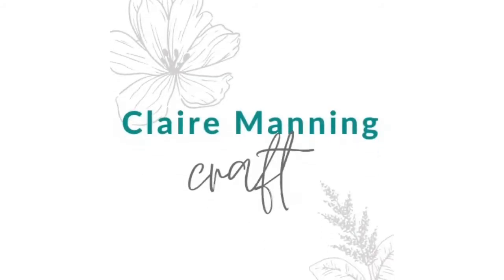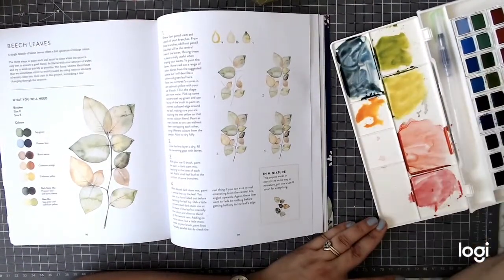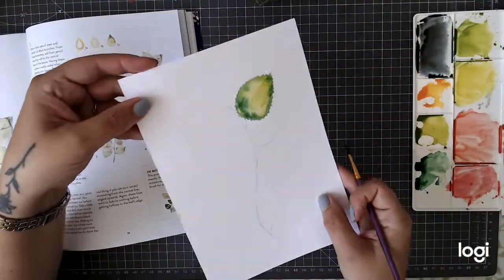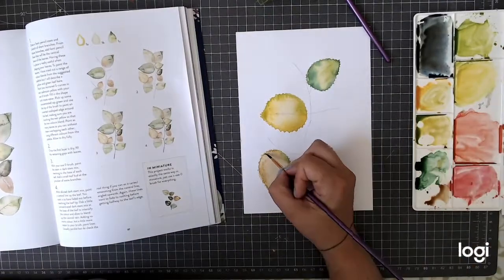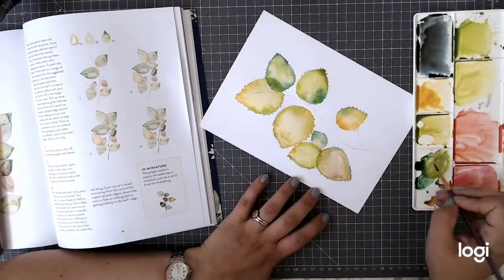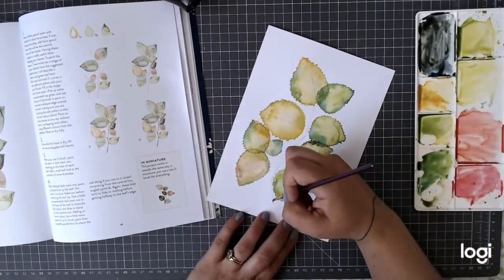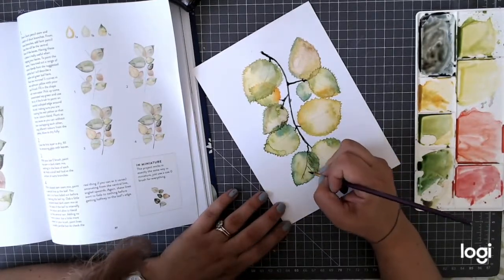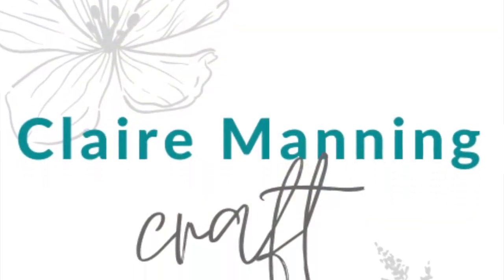WATERCOLOUR LEAVES TUTORIAL | NEW BOTANICAL PAINTING BOOK HARRIET DE WINTON | WATERCOLOR ART IDEAS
Every week I show you some watercolour painting techniques.

This week I am back to using this lovely NEW book by Harriet De Winton called New Botanical Painting. It's really modern watercolour style with tonnes of projects to have a go at. I hope to record me working through a lot of this great book for you. Today I am painting these autumnal birch leaves. Enjoy!

Hi also have lots of watercolour, card making and papercraft tutorials on my channel.

Claire x
Join in the fun on socials:

Join me back on Create & Craft TV soon for fantastic shows full of fun and demonstrations. UK Channel 863 SKY, 748 Virgin and 95 Freeview. Also available at createandcraft.com

Claire xxx